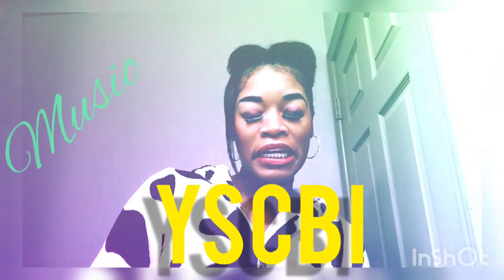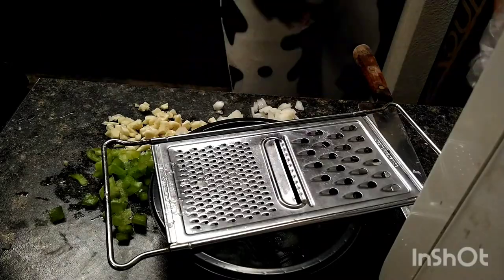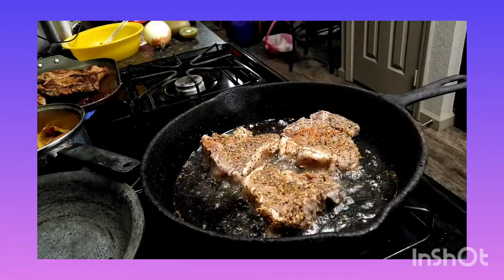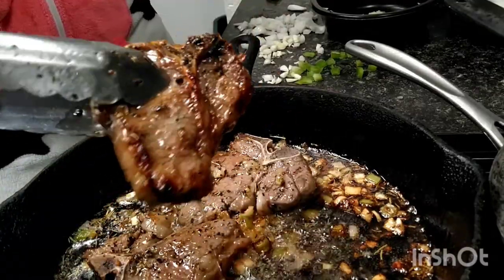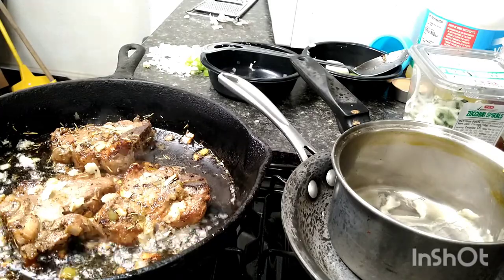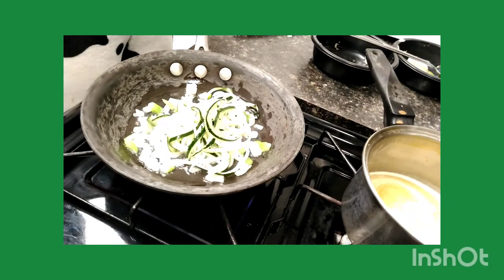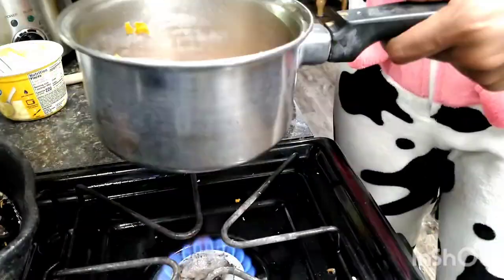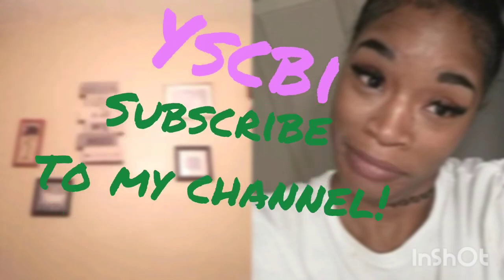Yscbi Cooks, Lovely Lamb Chops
I am NOT a licensed professional Chief, or cook.
Just love to eat and wanted to share.

Garlic cloves
Bell pepper
Chives/green onion
Yellow onion
Rosemary
Basil
Honey
butter
Olive oil
sugar/brown sug/marshmallows (your preference)
the MEATS🥴
 seasoning of your choice I recommend
Mccormick Steak seasoning
Salt
papper
Mccormick Garlic.
This meal can be made as fast as 10-15 minutes.

you may also find my music, diy, comedy, reality movies, modeling, makeup tutorials and child educational videos on ALL plat forms

$Aaliyahsbaby